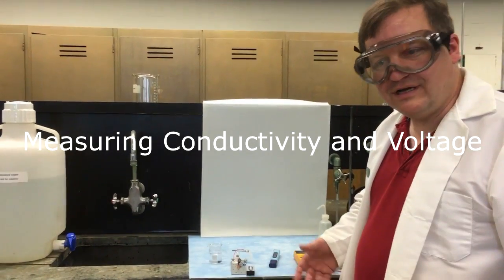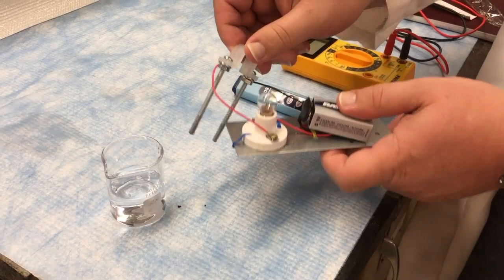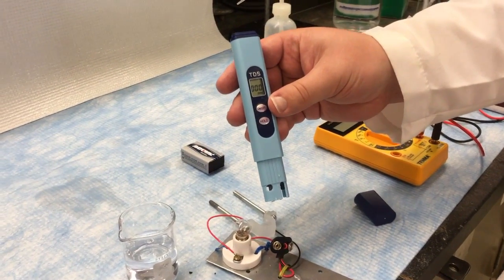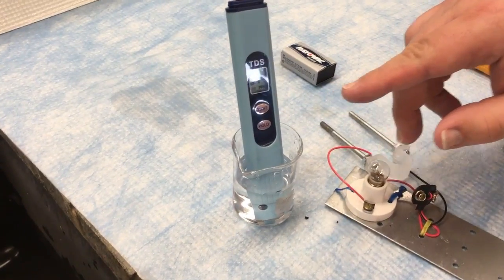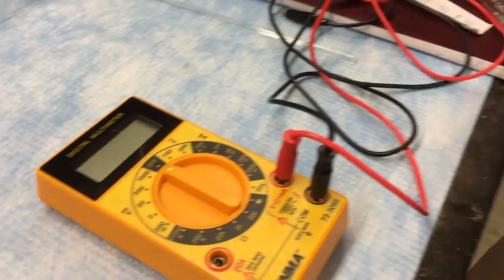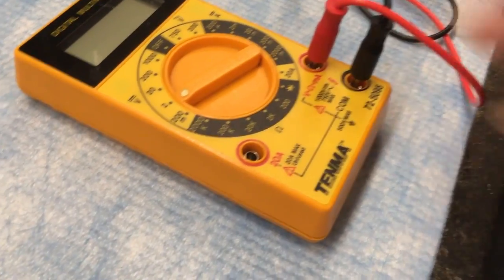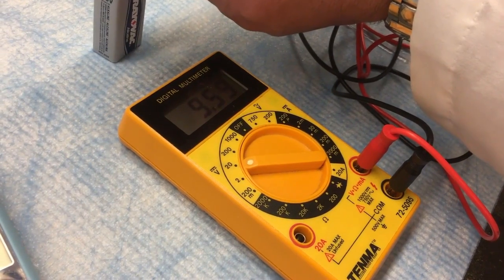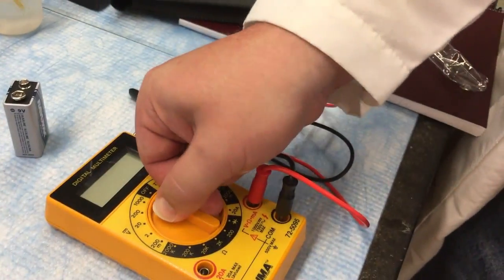Measuring Conductivity and Voltage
Demonstration of some instruments for measuring conductivity and voltage.  Used in Chemistry 1040 Experiment 5.
0:15 - Using the homemade conductivity meter
0:58 - Using the commercial conductivity meter
2:23 - Using the multimeter to measure voltage